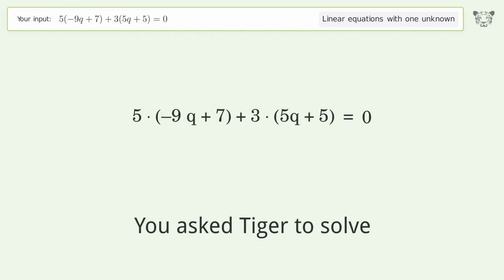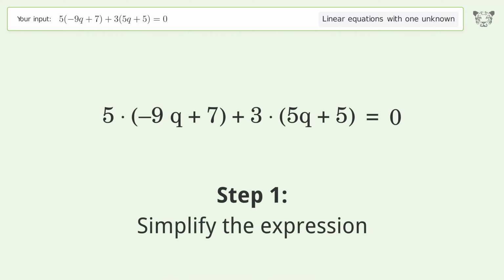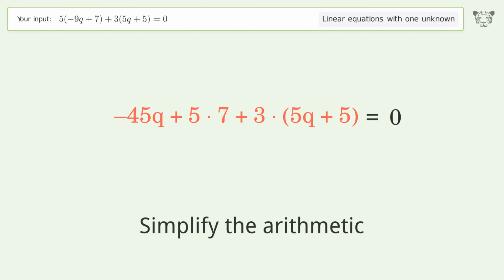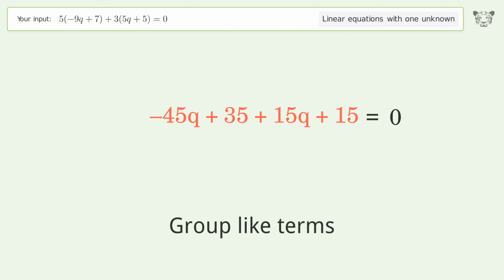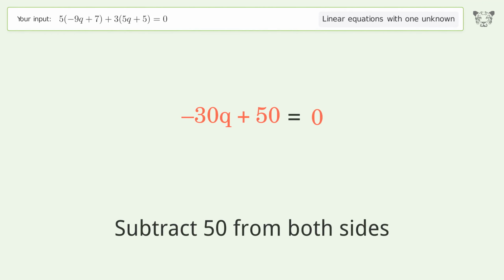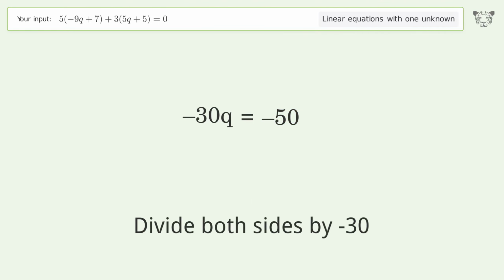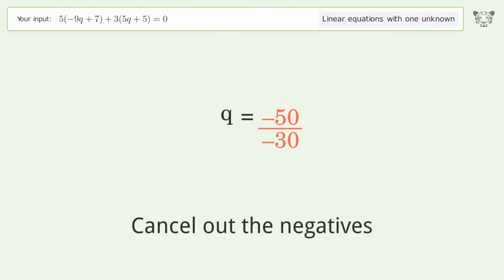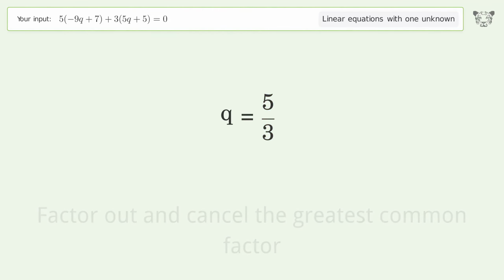Linear equation with one unknown: Solve 5(-9q+7)+3(5q+5)=0 step-by-step solution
Solving 5(-9q+7)+3(5q+5)=0 using the linear equation with one unknown solver

for a step-by-step and more tips and tricks for dealing with linear equations with one unknown.